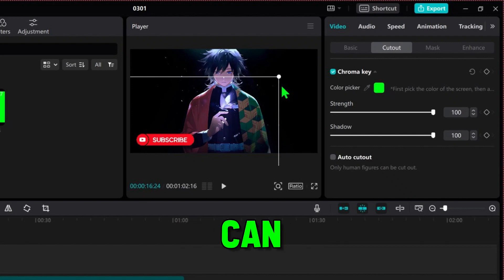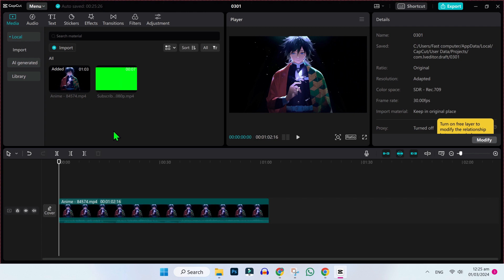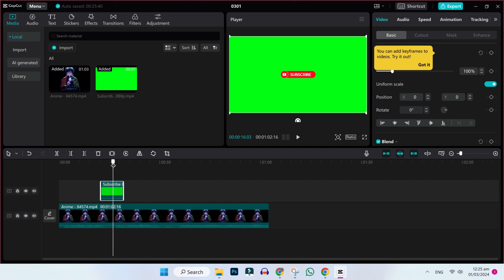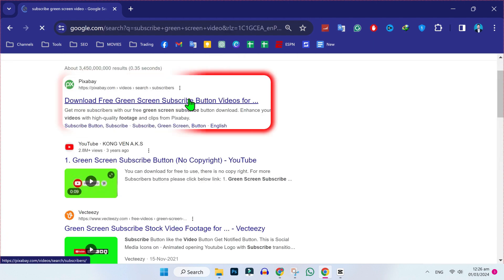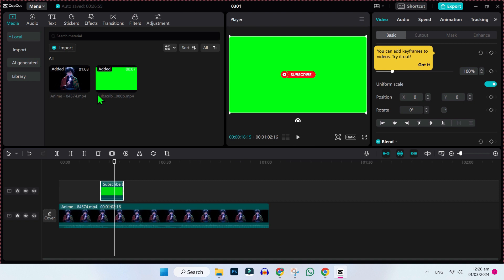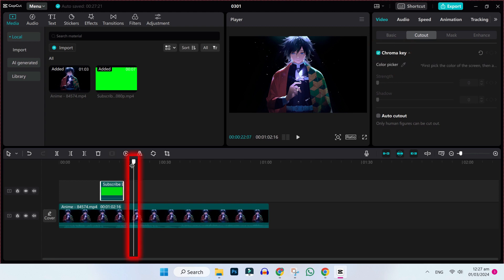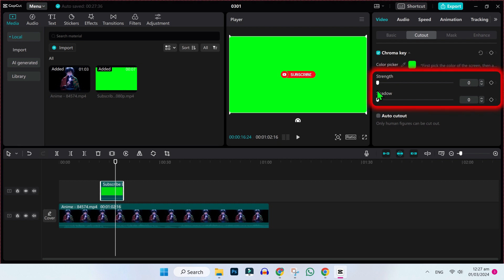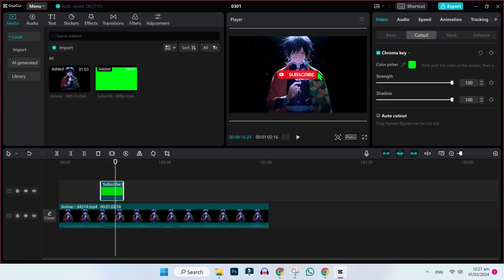How To Add Subscribe Button To Video In Capcut On PC Laptop (2025 New Method)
Looking to engage your audience and grow your subscriber base on YouTube?

➤📋 CHANNEL ABOUT:

This Channel Covers the following Topics:

○ Roblox Tutorials
○ YouTube Tips
○ Adsense Tutorials
○ PC Softwares